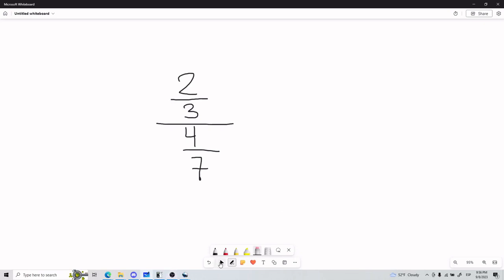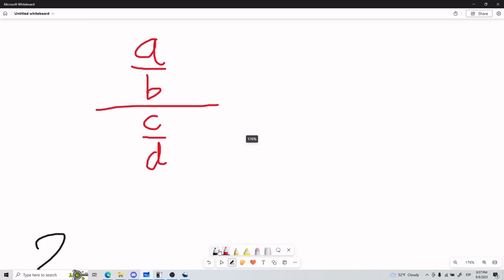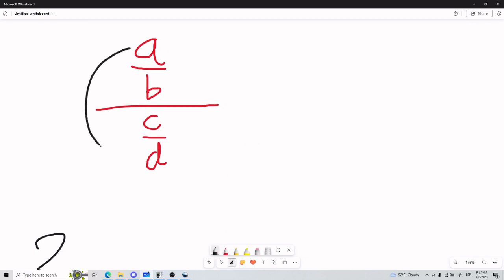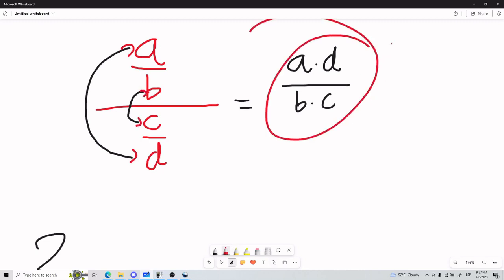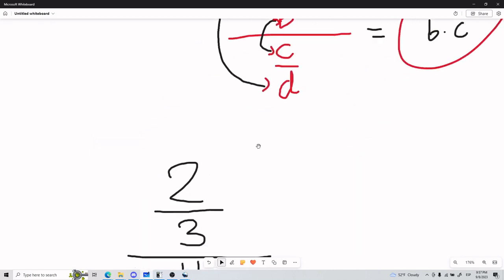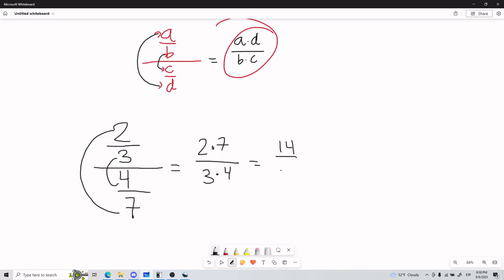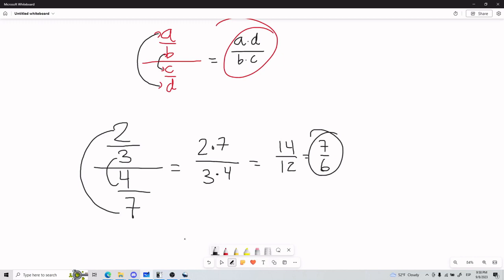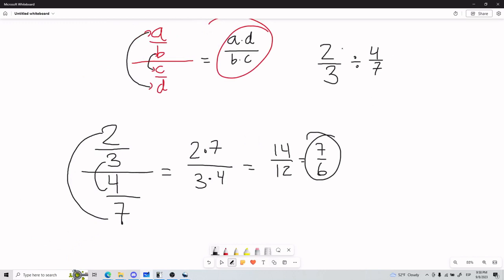101 Divide when fractions on top of each other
Chapters
Introduction 0:00
Example 1:04
Alternative 1:43